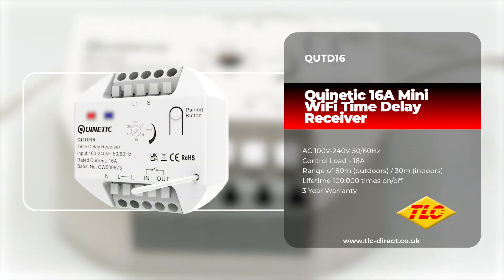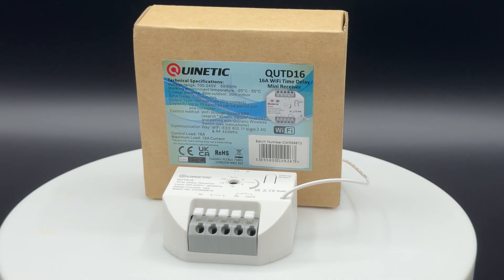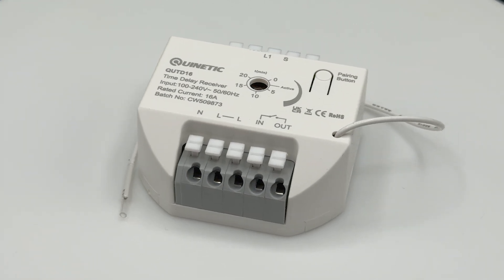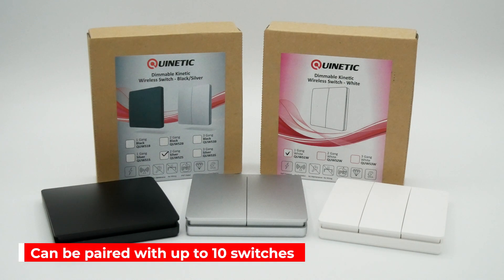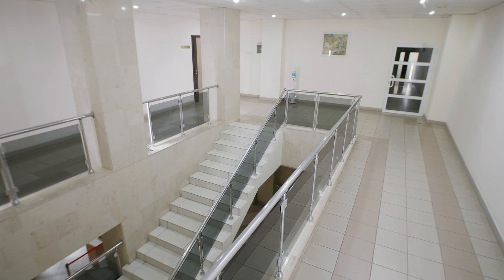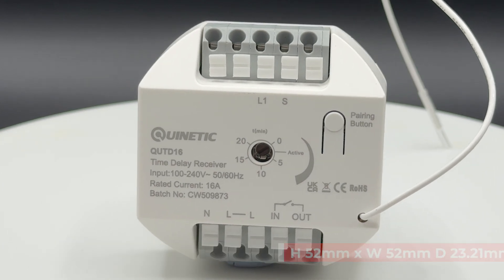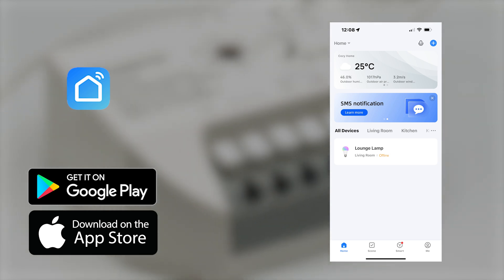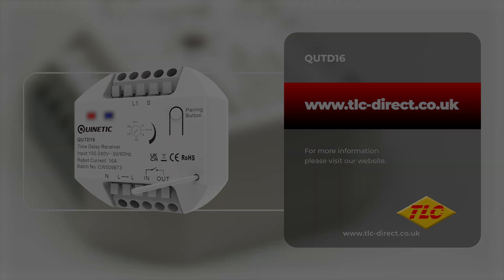QUTD16 - Quinetic 16A Time Delay WiFi Mini Receiver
The Quinetic 16A Time Delay WiFi ON/OFF Mini receiver has a 16A capacity output, voltage free (dry-contact) and it works with traditional switches for dual or multiple control, allowing easy 2-way switching between a traditional and a Quinetic switch. It can be mounted in the ceiling, wall, electrical socket box (86 Type or EU Standard) or lamp panel. It has an off-delay timer incorporated with a rotary knob to be set from 0 (Off) to 20 minutes.

The Quinetic Time Delay Receiver automatically switches lamps off after an adjustable period of time and are mainly used in stairways, basements, corridors, elevators and lobbies.

Using the Kinetic Switch APP it can be voice controlled and easily programmed for various mood scenes as well as having a timing function.

Compatible with Amazon Alexa and Google Home.

Typical multi-use applications are wherever lighting, heating, or ventilation could be left on wasting energy:

- Communal hallways to flats
- Small storerooms
- Toilets
- Extract ventilation boost timer
- Garages
- Utility rooms
- Office/shop kitchens and staff areas